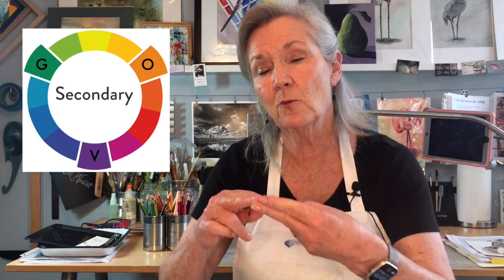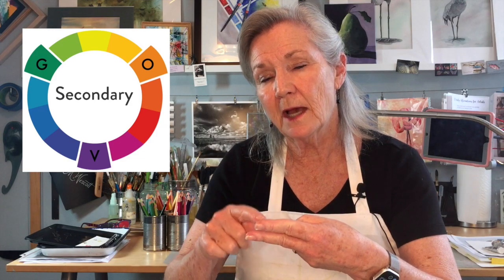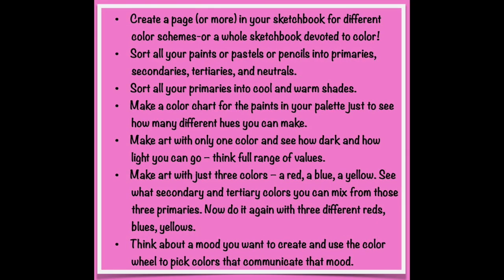The Art and Science of Color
Have you ever wondered why someone bothers to use a color wheel or maybe wondered exactly how they use it?

In this lesson, I’m going to answer those questions  - and more - as we focus on the basics of color theory and the color wheel as the tool for translating that theory into action. And I’ll share three things that work for me when it comes to color that might work for you, too.

Ways to Play with Color:
1.  Create a page (or more) in your sketchbook for different color schemes-or a whole sketchbook devoted to color!
2.  Sort all your paints or pastels or pencils into primaries, secondaries, tertiaries, and neutrals.
3.  Sort all your primaries into cool and warm shades.
4.  Make a color chart for the paints in your palette just to see how many different hues you can make.
5.  Make art with only one color and see how dark and how light you can go – think full range of values.
6.  Make art with just three colors – a red, a blue, a yellow. See what secondary and tertiary colors you can mix from those three primaries. Now do it again with three different reds, blues, yellows.
7.  Think about a mood you want to create and use the color wheel to pick colors that communicate that mood.

Resources:
Jack Richeson Quiller Covered Travel Palette

Bonus!